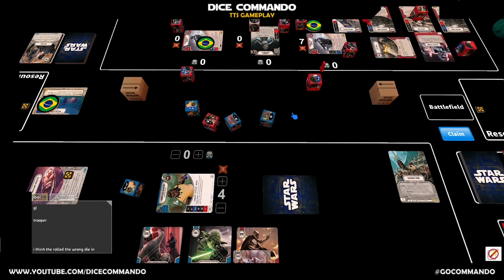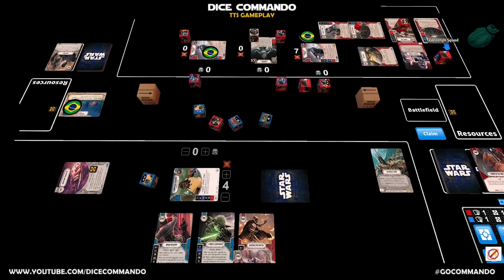Star Wars Destiny | TTS | JJ Troopers AdvT v Burry Tarfful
ARH Standard play via open games on TTS.

Consider becoming a Dice Commando channel member! Members get access to deck tech and strategy videos, behind-the-scenes content, bi-monthly tournaments and hang-outs, and can help to create the game-play content for the channel!